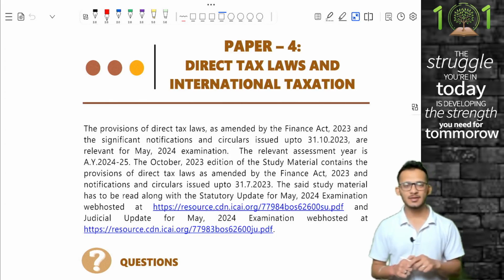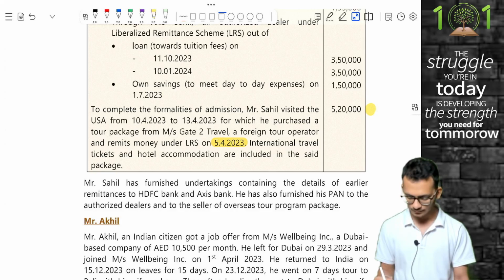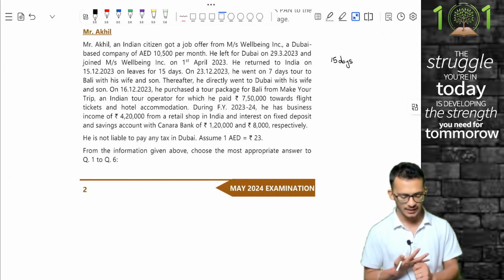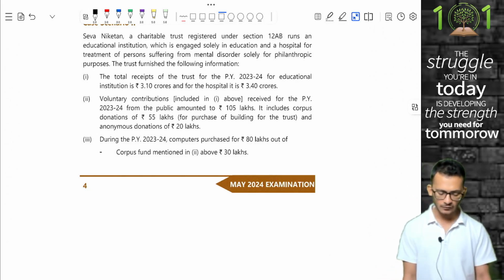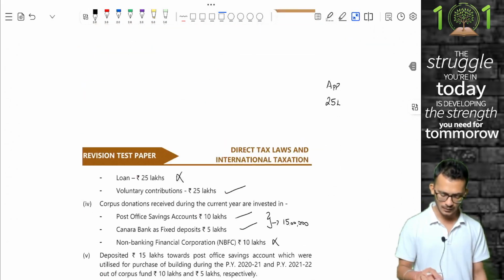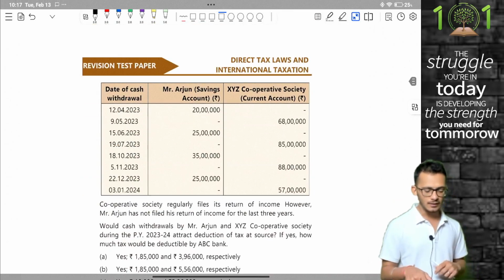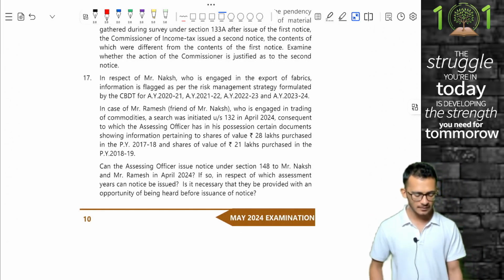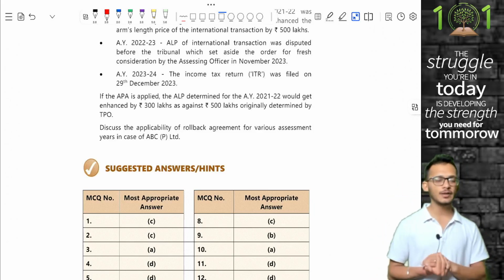CA FINAL | MAY 2024 | DIRECT TAX | RTP MCQ discussion